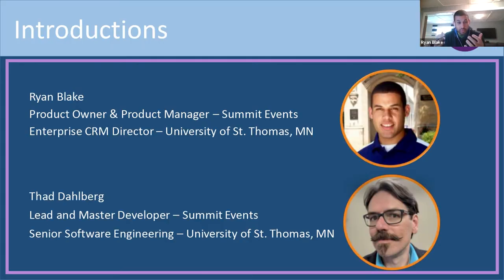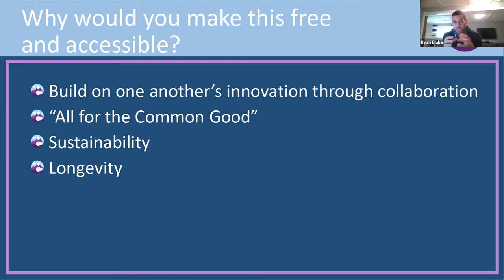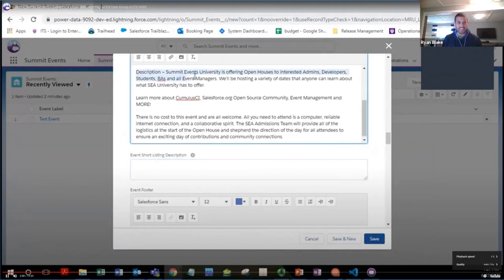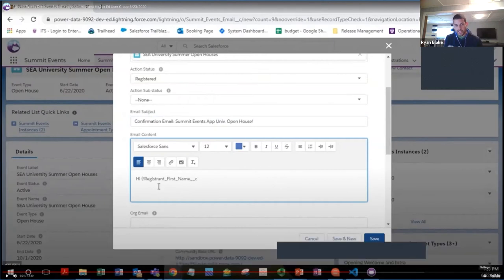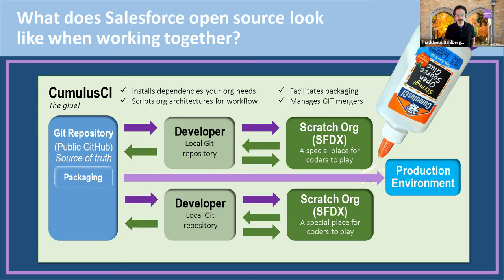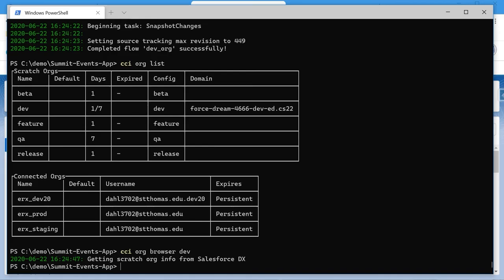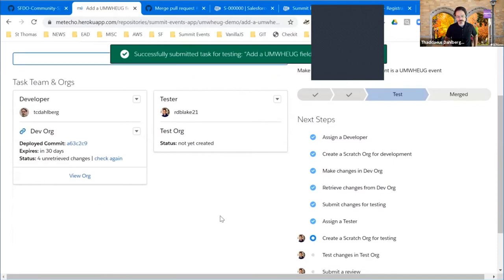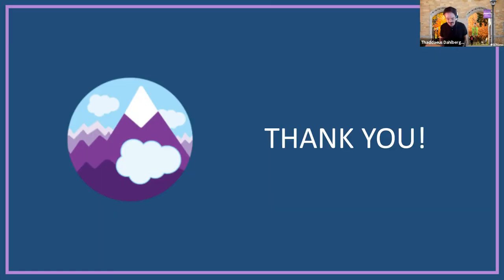Summit Events Demo at Upper Midwest Higher Ed User Group 6/23/2020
Summit Events Demo for Salesforce Upper Midwest Higher Ed User Group 6/23/2020